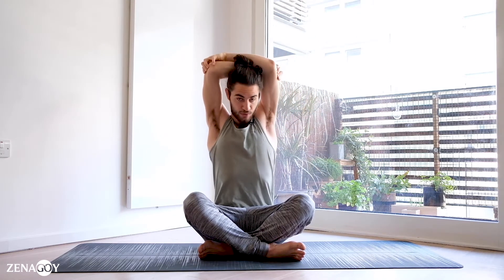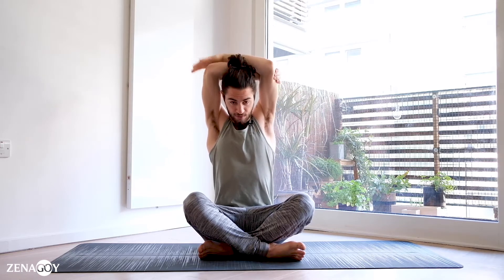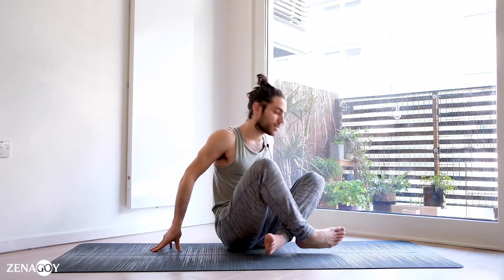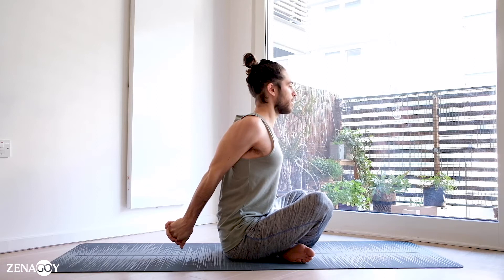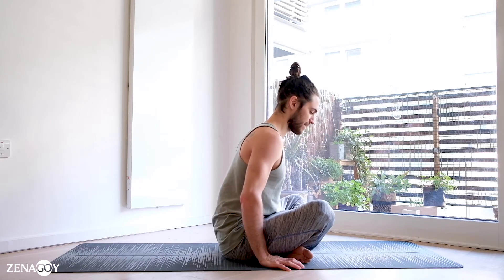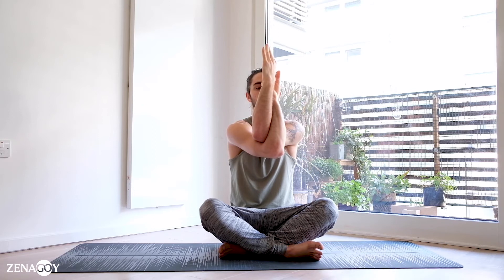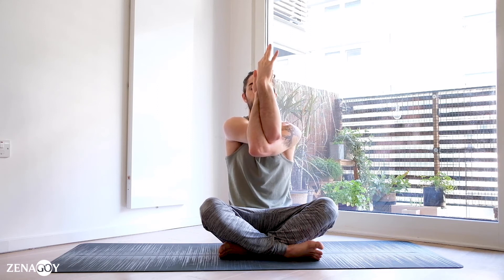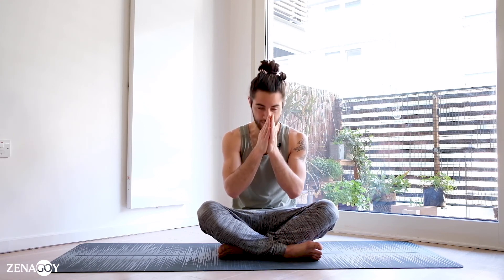Release tension in shoulders | Yoga with Zenagoy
If the shoulders are stationary for too long, they can become stiff. There are a variety of shoulder opening positions that you can perform anywhere and at any time.
Join this short yoga class with Joa Yoga and release tension in your shoulders.
London Yoga teacher Joa is practicing on Zenagoy PUrfect grey yoga mat